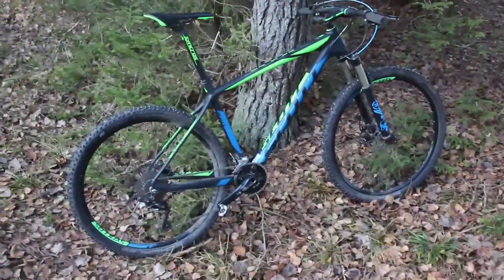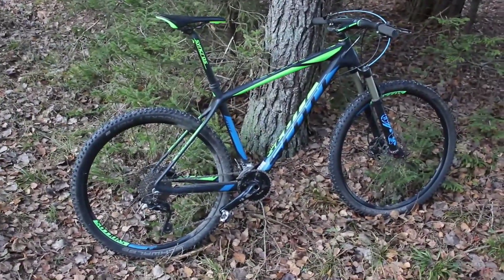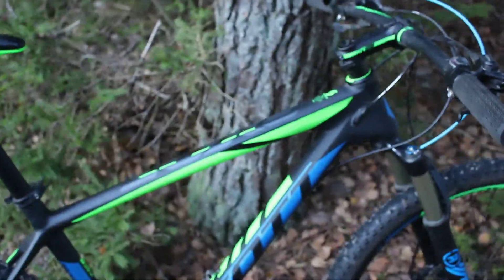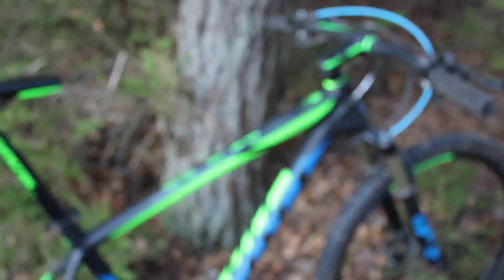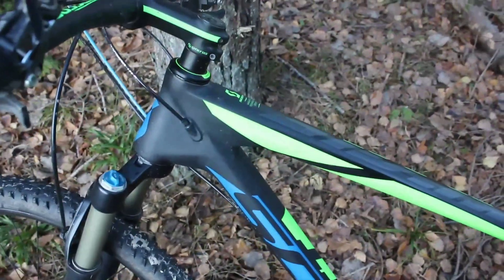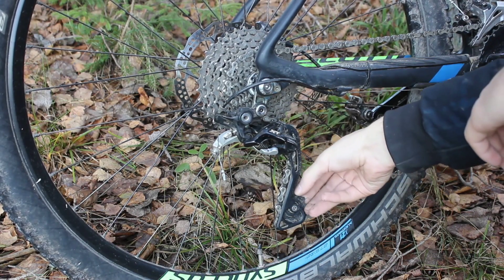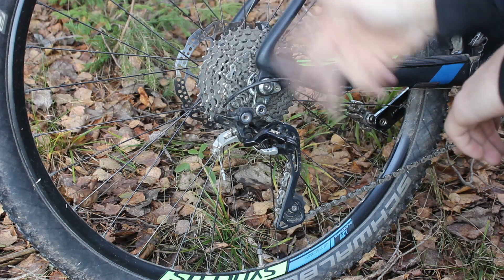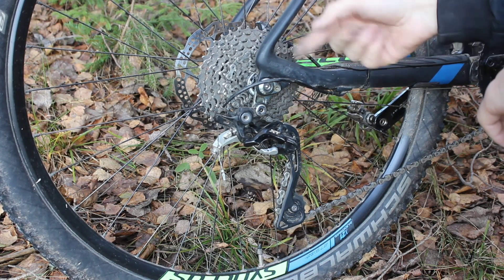Your Bikes 8 - Why Krisjanis Chose 27.5" Scott Scale?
Krisjanis presents his 27,5" Scott Scale 735 carbon hardtail and all its features.